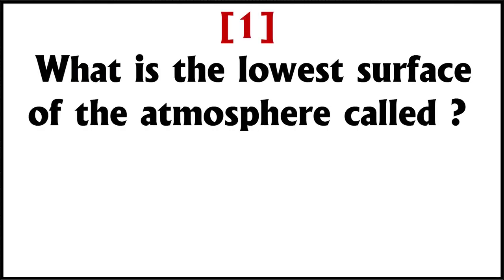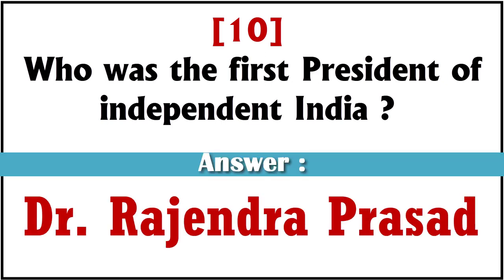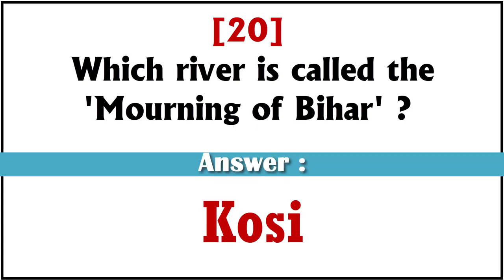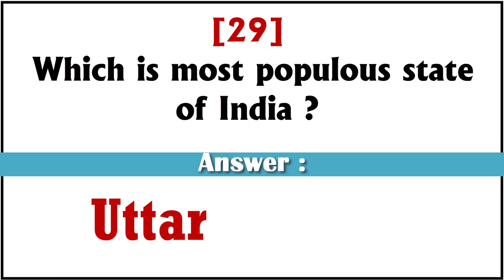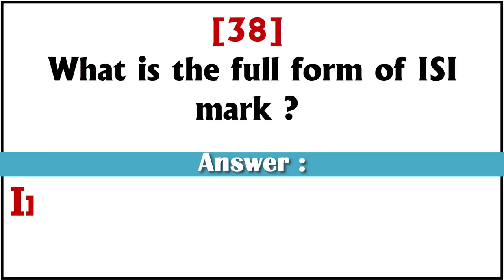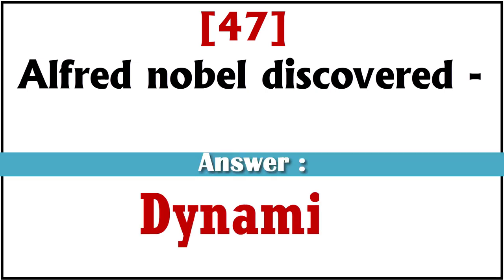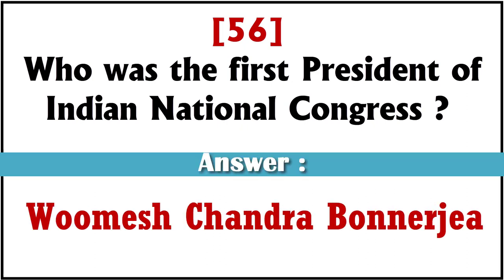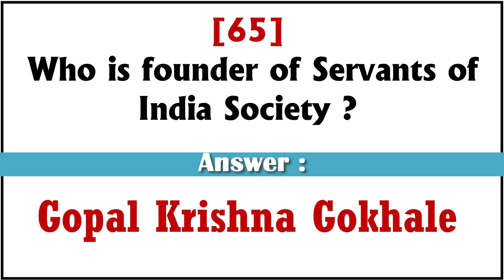65 India GK Questions and Answers in English | Quiz | General Knowledge | competitive exams GK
[1] What is the lowest surface of the atmosphere called?
[2] How long does it take for the Earth to rotate 1 degree longitude?
[3] Full Form of PDF –
[4] What is the process of making food by green plants?
[5] By what process is cream made from milk?
[6] Capital of Dadra & Nagar Haveli?
[7] Where is the headquarters of Reserve Bank of India?
[8] Who is called Frontier Gandhi?
[9] Which is the largest island in the world?
[10] Who was the first President of independent India?
[11] Which bacteria cause curd from milk?
[12] Black soil is most suitable for which crop?
[13] Which is the oldest mountain range in India?
[14] which union territory is considered as smart city?
[15] About what percentage of the earth's surface is water?
[16] Which country has the longest terrestrial border of India?
[17] What is biodiversity?
[18] Which is the largest planet in our solar system?
[19] Element responsible for air pollution-
[20] Which river is called the 'Mourning of Bihar'?
[21] Which gas has the highest percentage in the atmosphere?
[22] In which state is the Sun Temple of Konark located?
[23] What is the age of the universe?
[24] What is the frequency of ultrasonic waves?
[25] Bangladesh was formed in 1971 after separating from which country?
[26] What does WWW mean in computer language?
[27] How many bytes is in a kilobyte (KB)?
[28] Who presided over the 1929 Historical Session of the Indian National Congress?
[29] Which is most populous state of India?
[30] How many world heritage site in India by UNESCO?
[31] Which is the only Indian to have received the Nobel Prize in Economics?
[32] What is the National Game of USA?
[33] At what temperature are Celsius and Fahrenheit temperatures equal?
[34] Who was the first woman President of Indian National Congress?
[35] Who is known as 'Shaheed-e-Azam'?
[36] Which plan resulted in the partition of India? -
[37] What is the full form of ISI Pakistan?
[38] What is the full form of ISI mark?
[39] Who killed General Dyer (associated with Jallianwala Bagh massacre)?
[40] When and by whom was Bengal partitioned?
[41] How many high courts are there in India?
[42] Tawang Monastery, in the Indian state of?
[43] Who was the Speaker of the first Lok Sabha?
[44] Who was elected the temporary president of the Constituent Assembly?
[45] Who was the first female Muslim PM in the World?
[46] Whose alloy is bronze?
[47] Alfred nobel discovered?
[48] Kuchipudi dance style is considered mainly related to which state?
[49] Mohiniattam dance style is considered mainly related to which state?
[50] Taj Mahal commissioned by ?
GK Questions and Answers for all Class:  some important General Knowledge questions and answers for all Class  that will help to build the foundation and in participating in all competitive exams - (History, Geography, State System, Economy, Science, Sports)